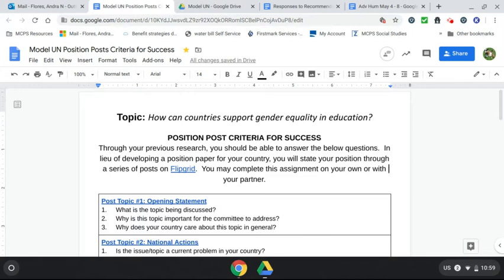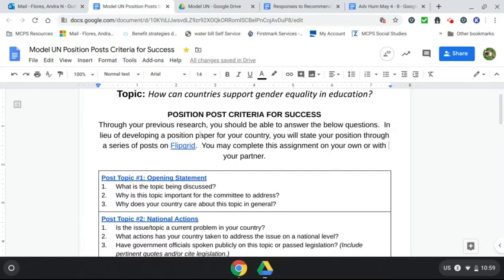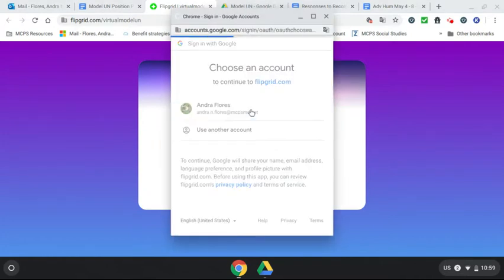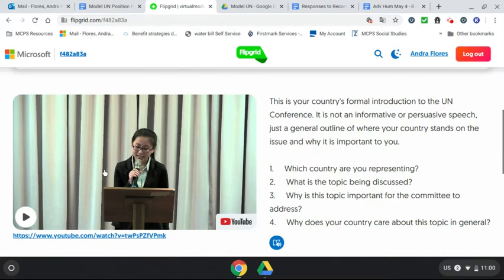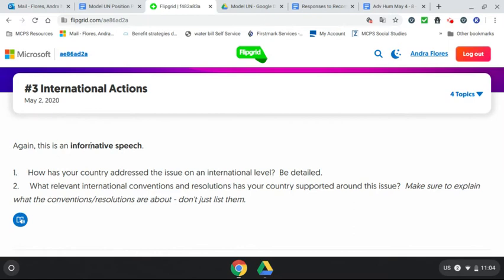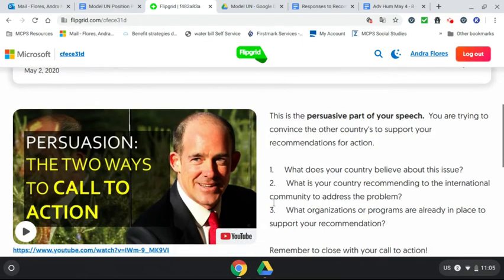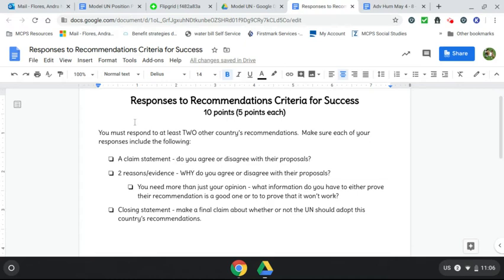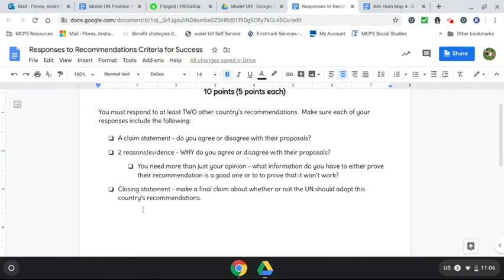Virtual Model UN How To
How to use Flipgrid for Virtual Model UN Conference